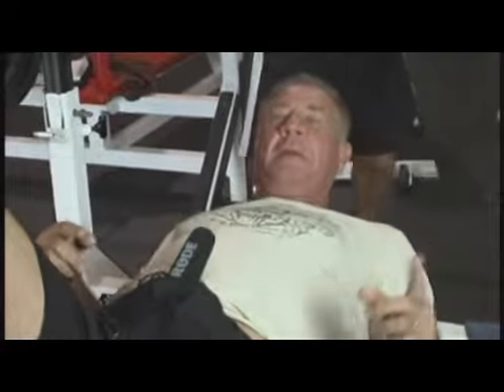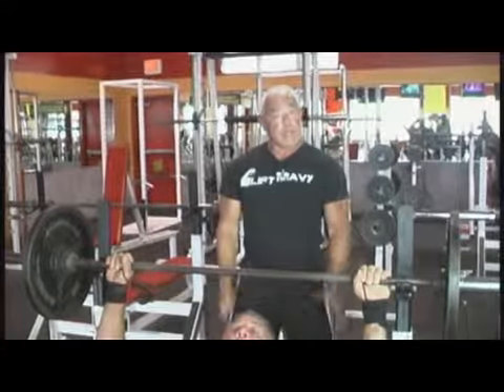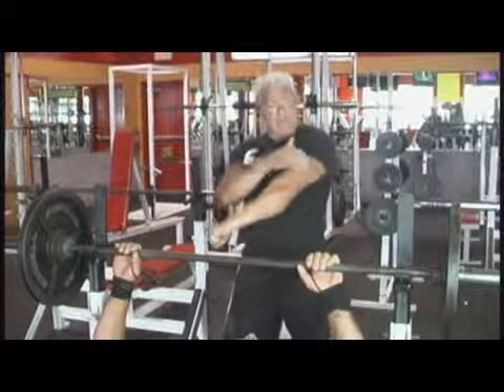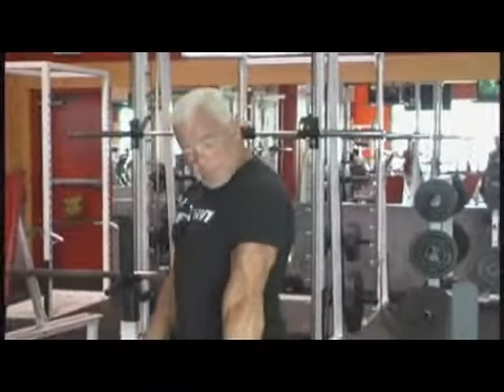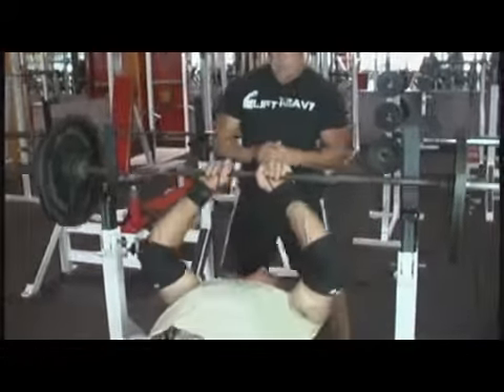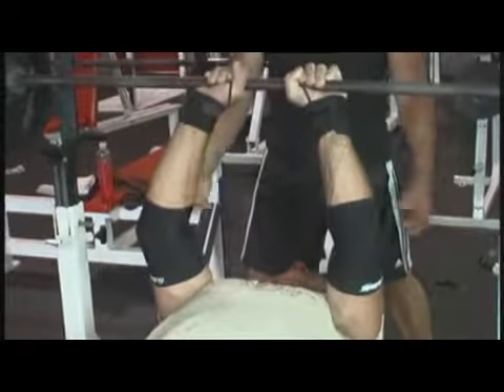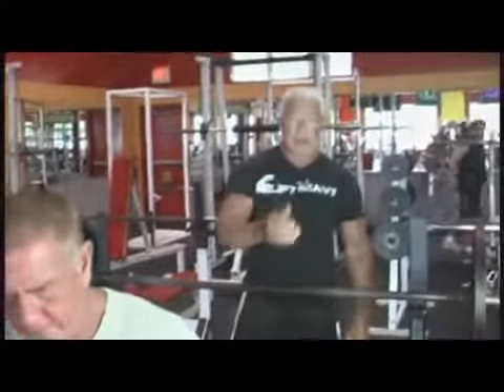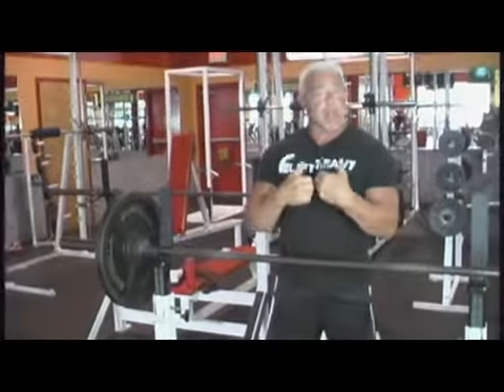close grip benches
Learn how to do the Close Grip Benches with Sam Flowers and Bob Fountaine of AGEBADLY.com.